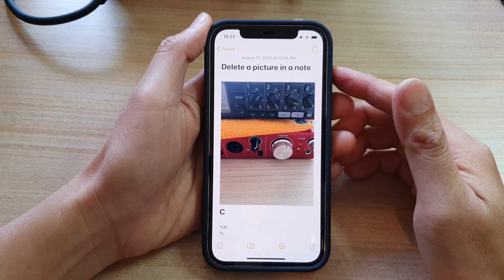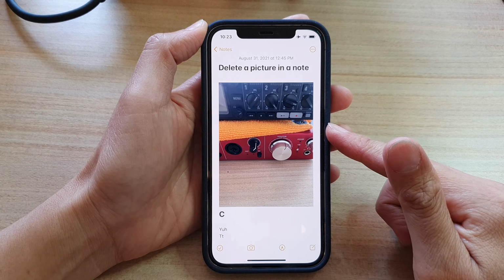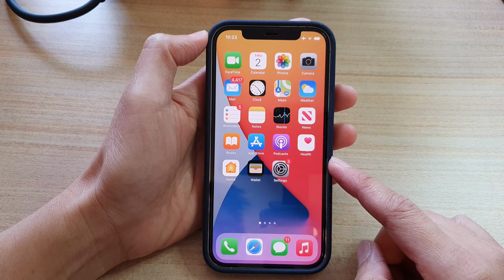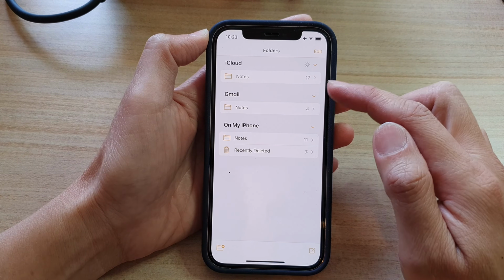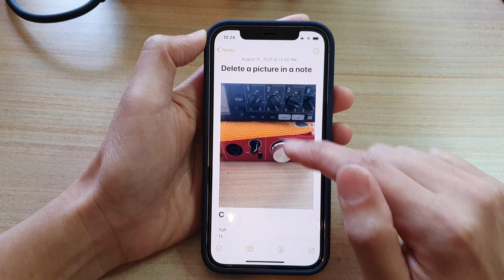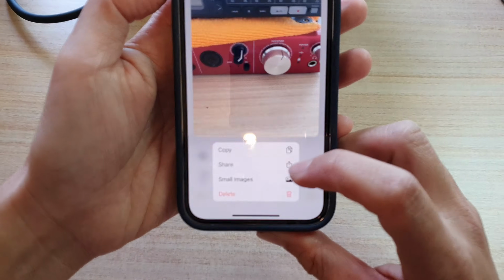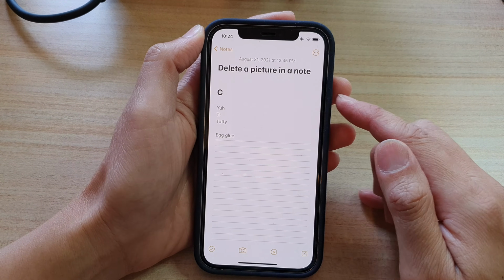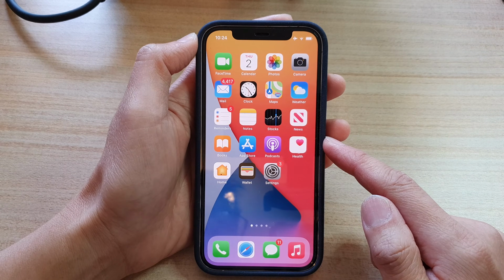iPhone 12: How to Delete a Picture / An Image In the Notes App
Learn how you can delete a picture or an image in the Notes app on iPhone 12 / iPhone 12 Pro.